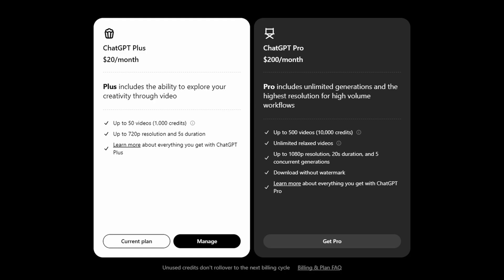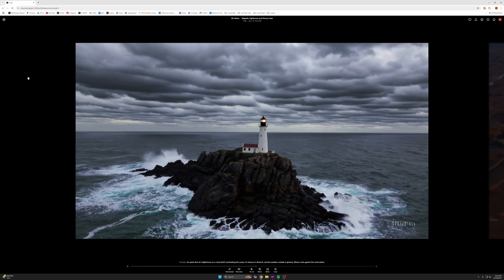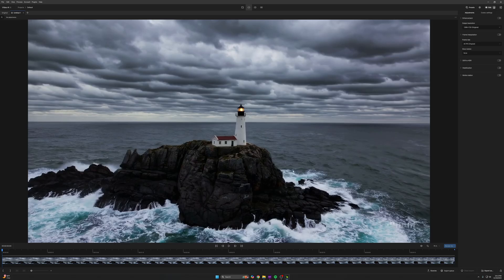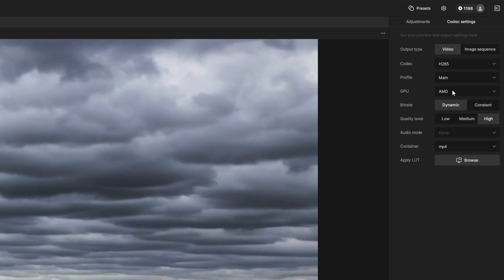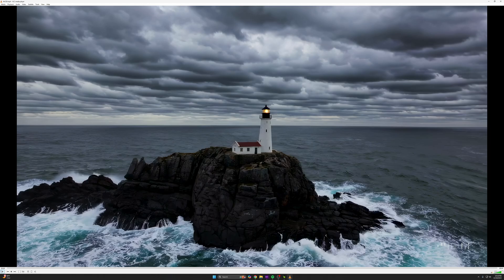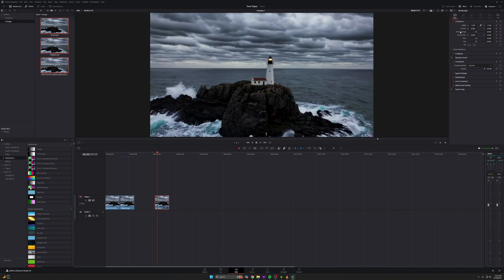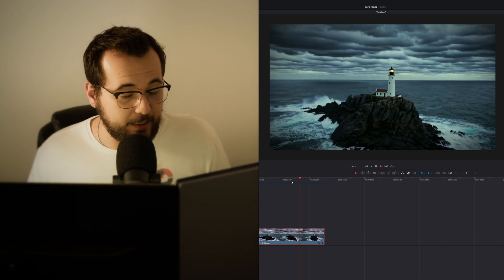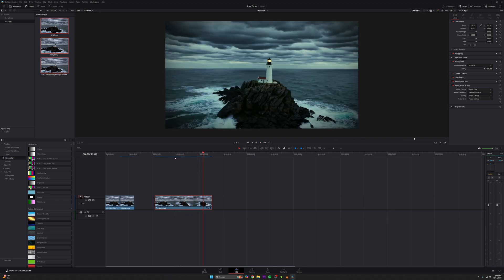How to get 4k 120fps from Sora (OpenAI 2025)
00:00:00 The Problem with Sora
00:00:53 Footage we're working with
00:01:23 Topaz Video AI
00:02:05 Using Topaz Video AI
00:04:16 Improving Quality with your Video Editor